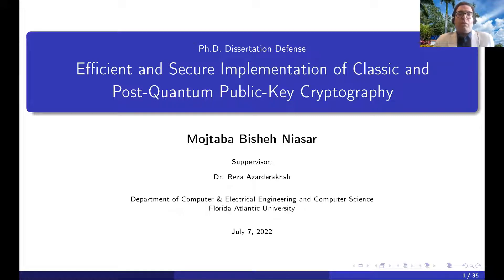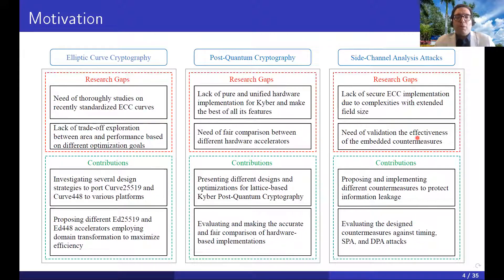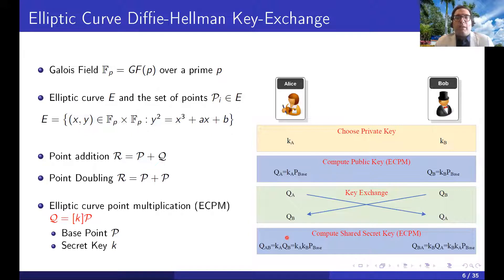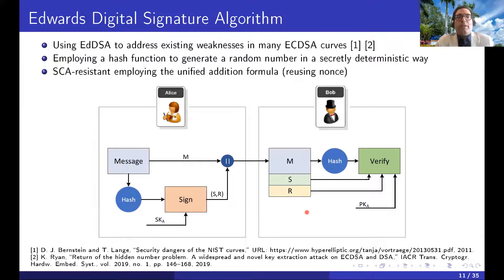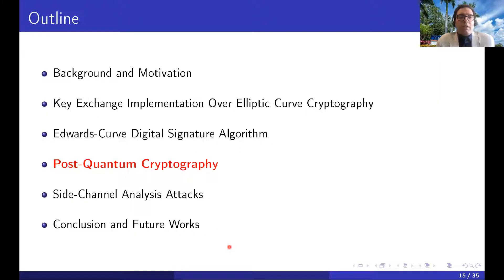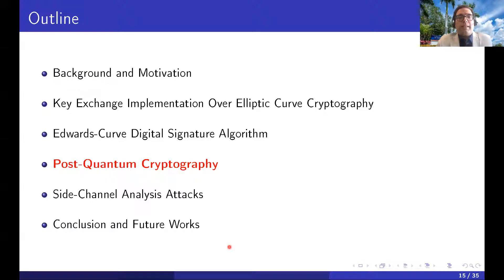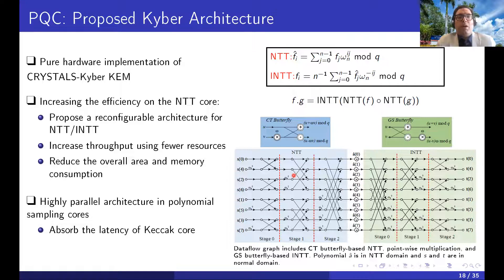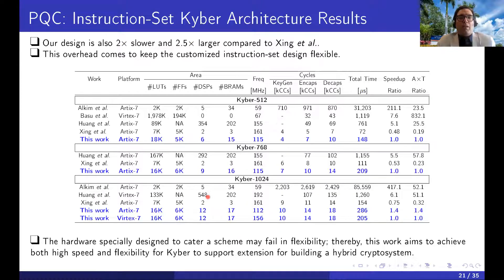Efficient and Secure Implementation of Classic and Post-Quantum Public-Key Cryptography